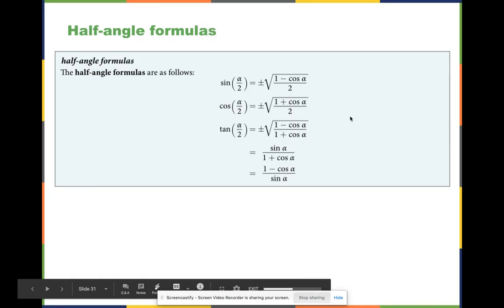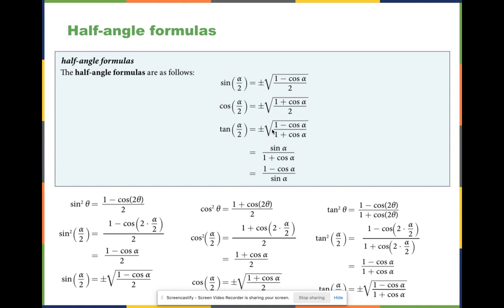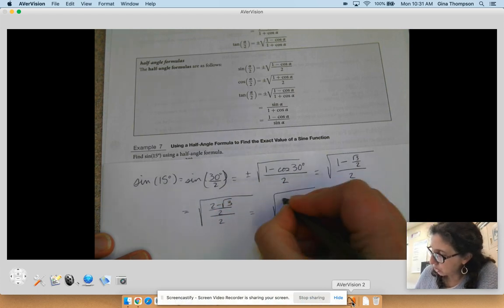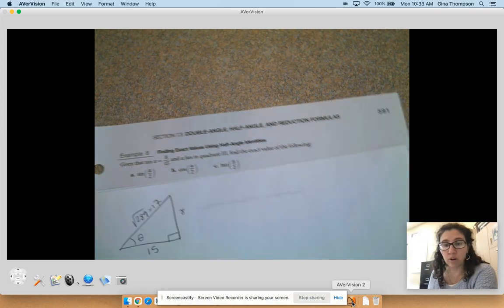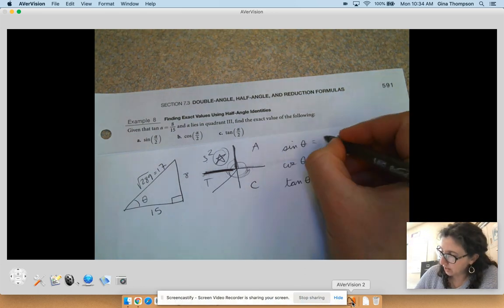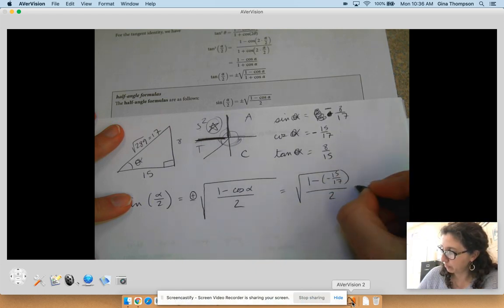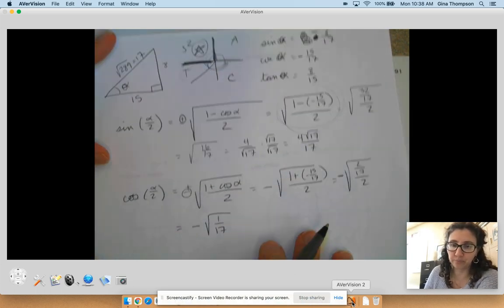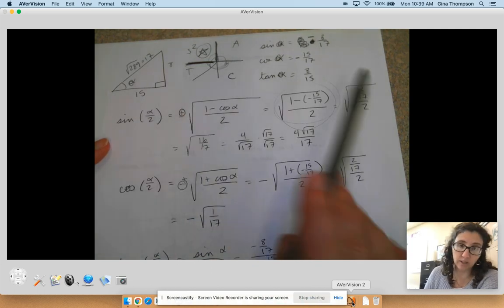7.3.3 Half-angle Formulas